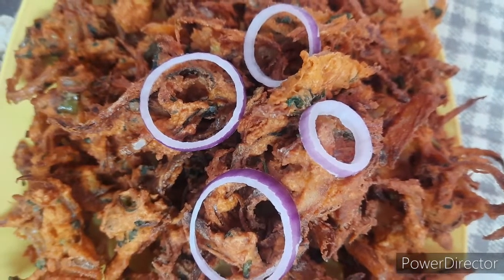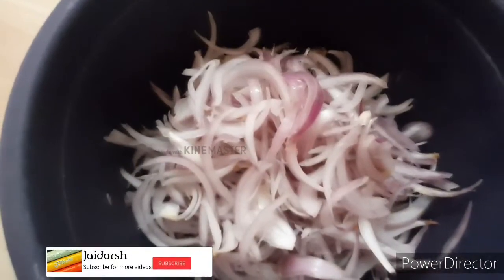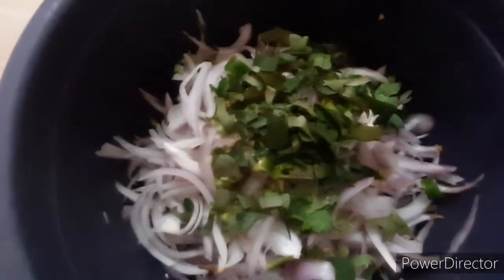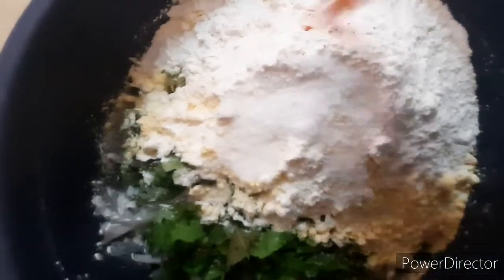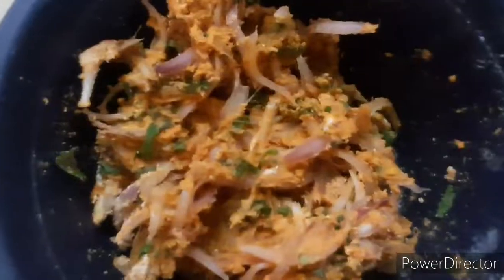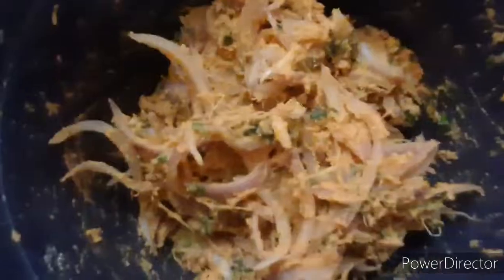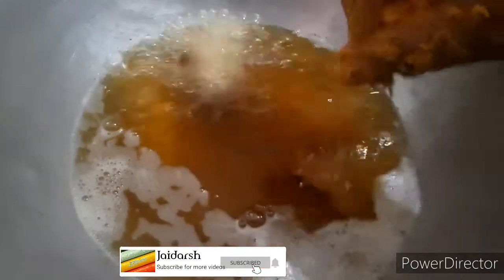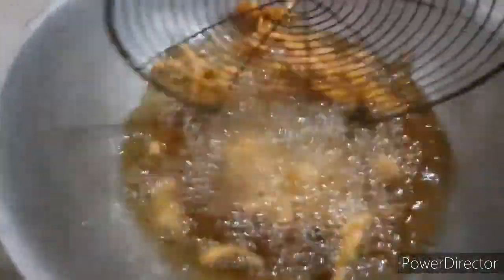Onion Pakoda |வெங்காய பக்கோடா |Vengaya Pakoda in tamil Pakoda Recipe